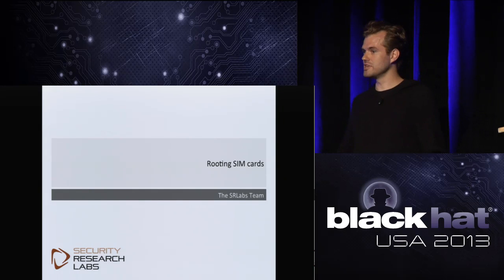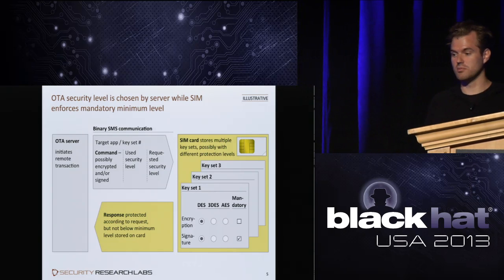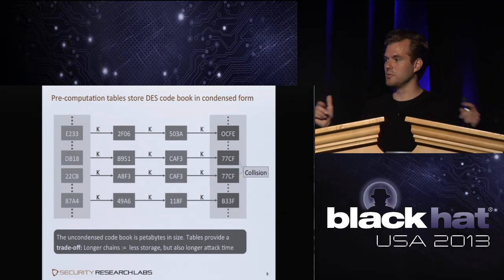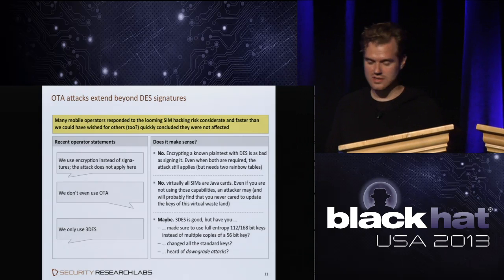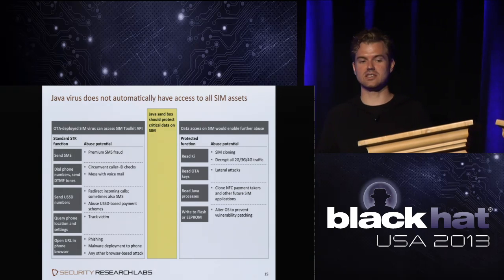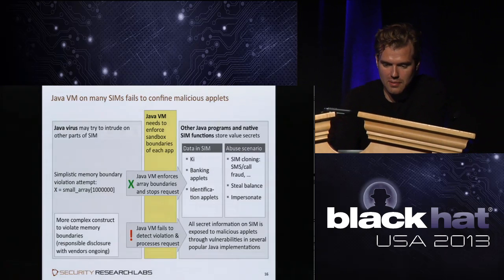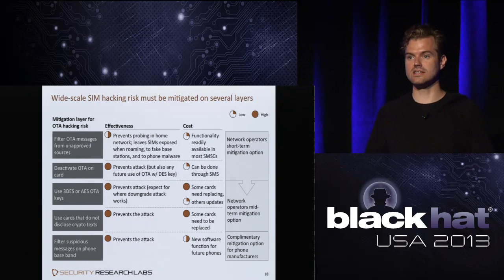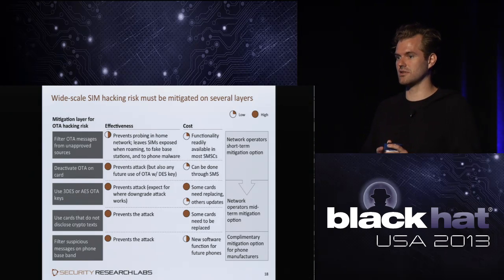BlackHat 2013 - Rooting SIM cards